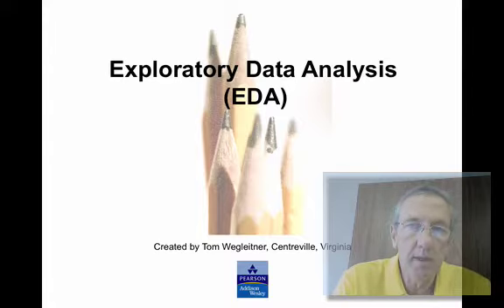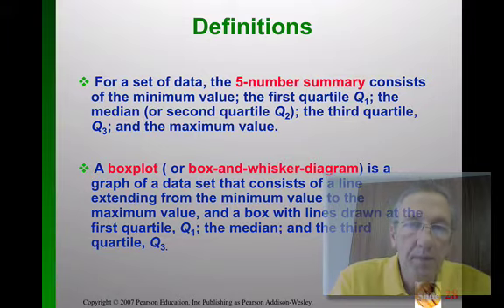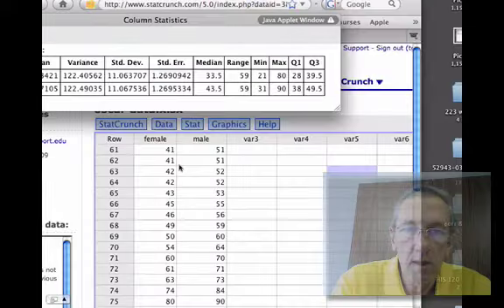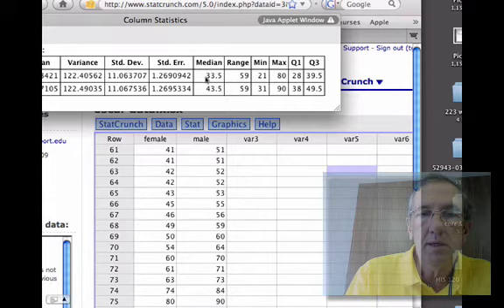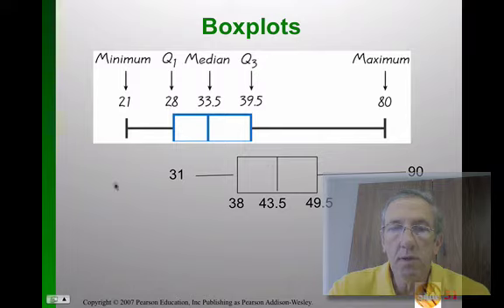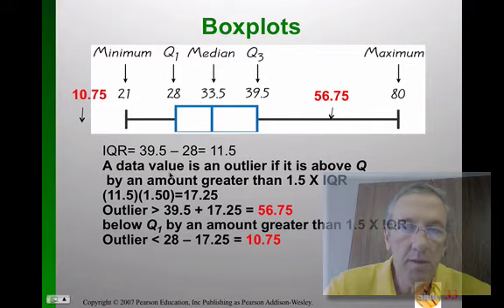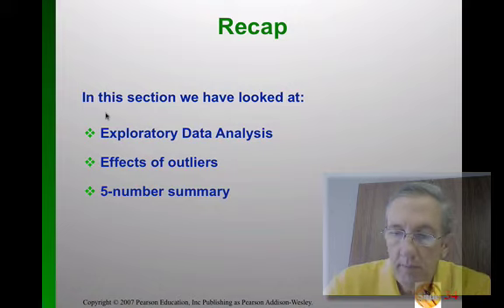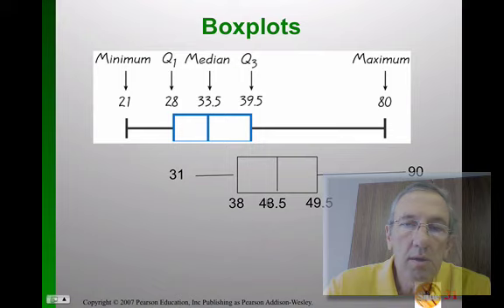ASAP - BUS320 Exploratory Data Analysis